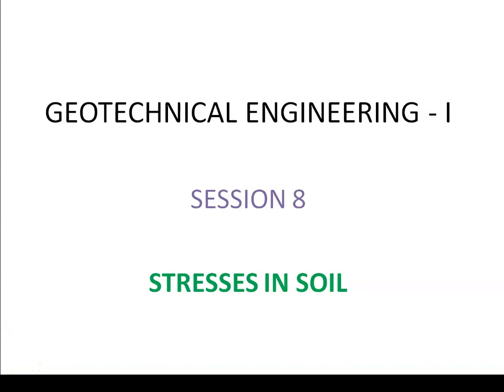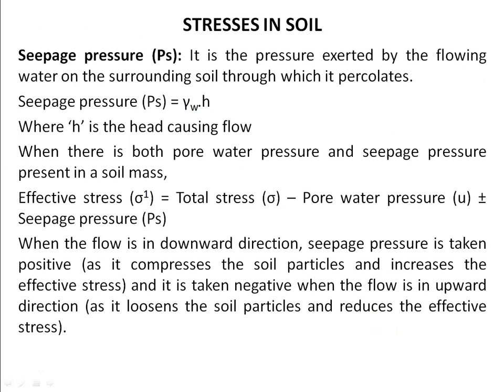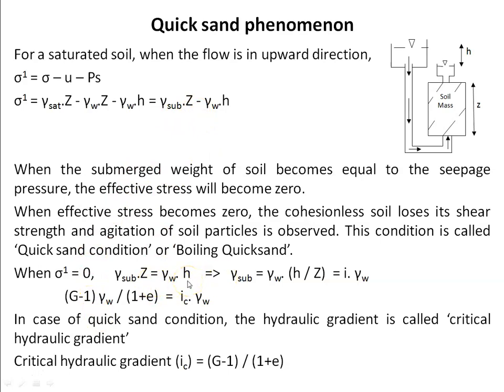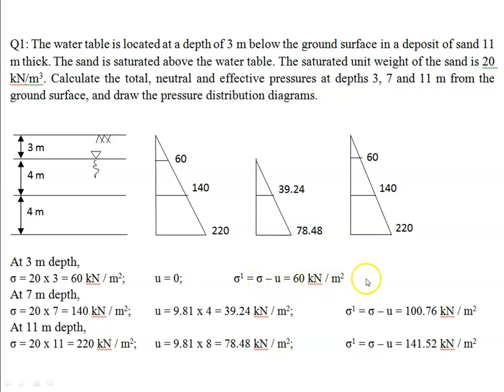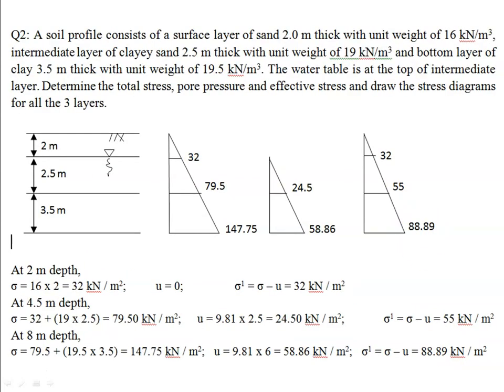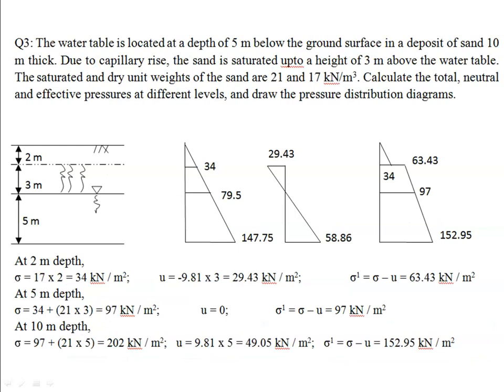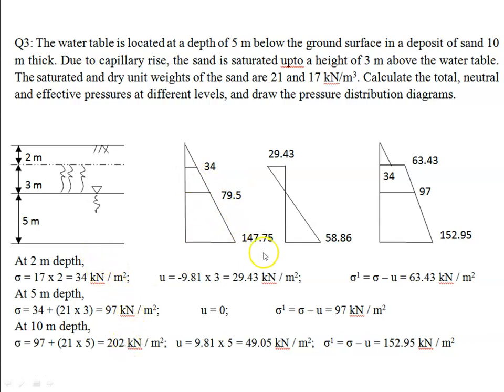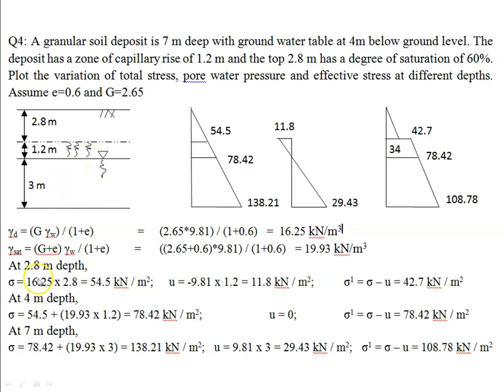Geotechnical Engineering - 1 - Session 8 - Stresses in soils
Geotechnical Engineering - I - Stresses in Soil